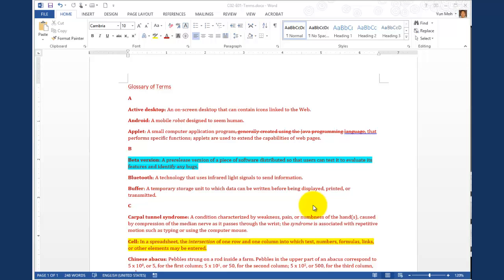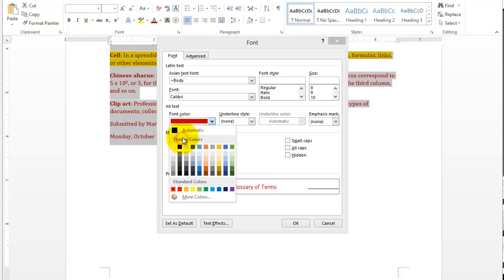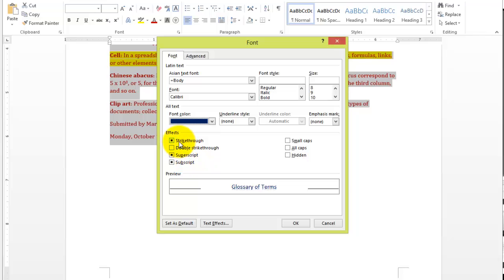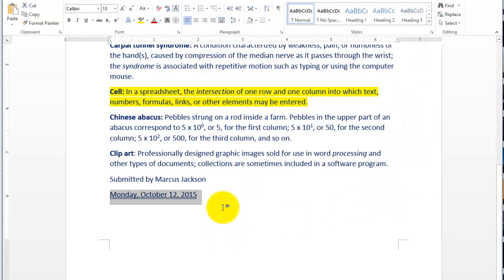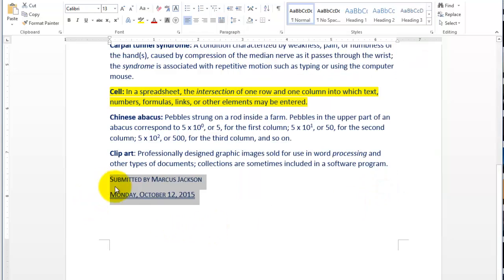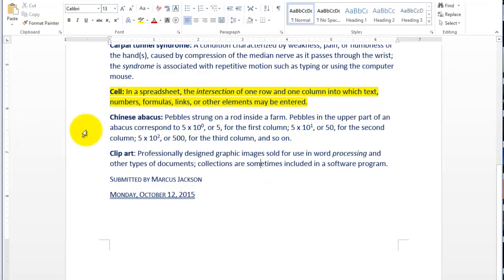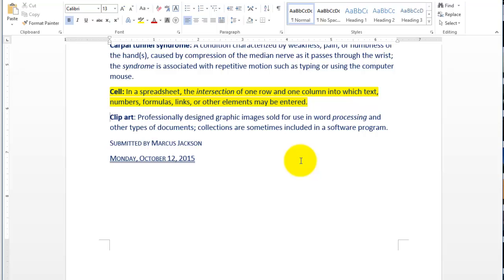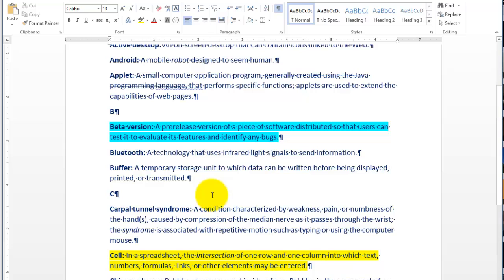Word Ch2 Ex 1D